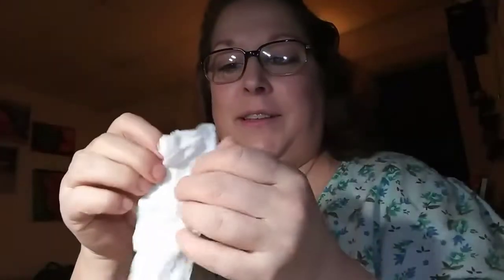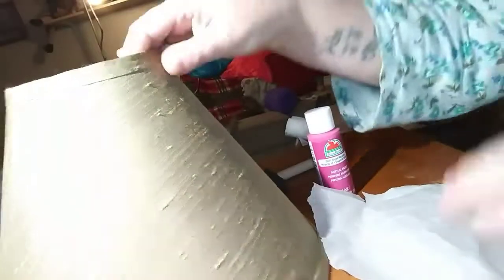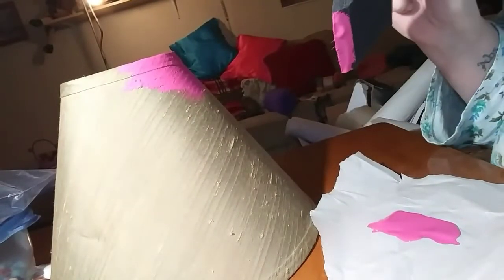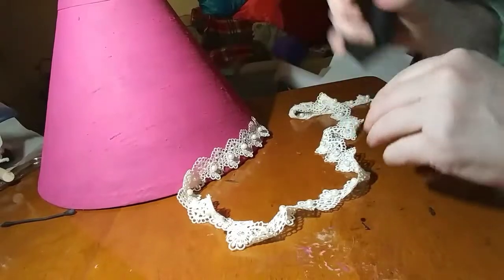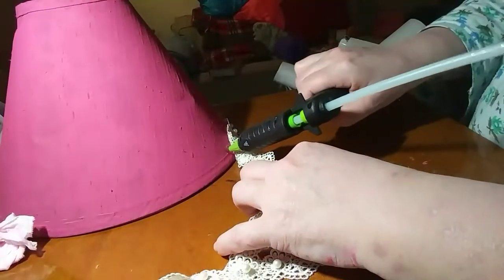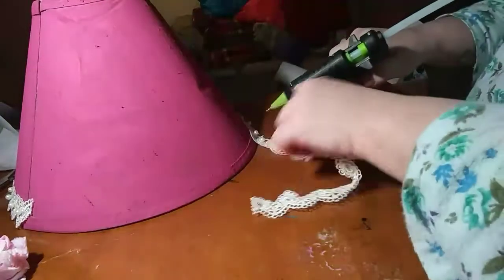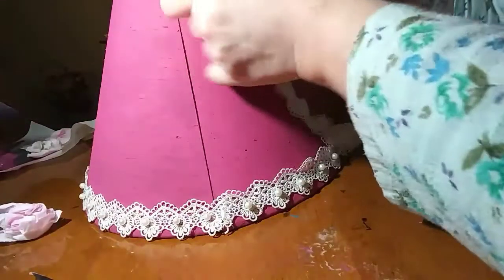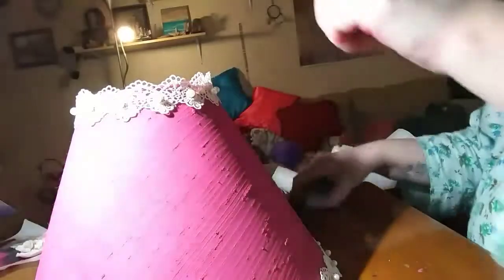An old lampshade Before & after